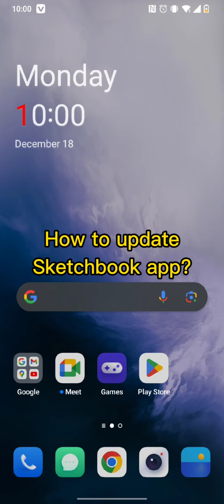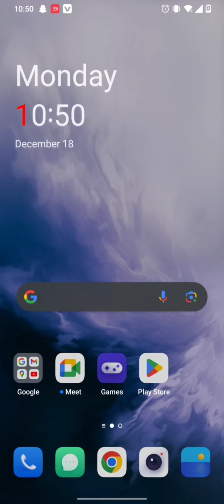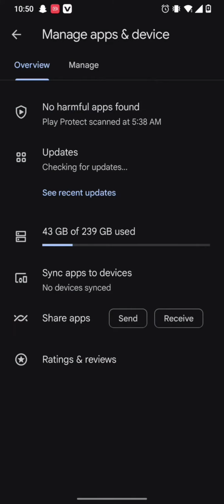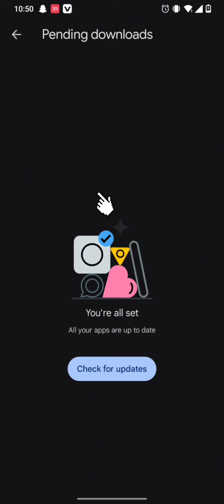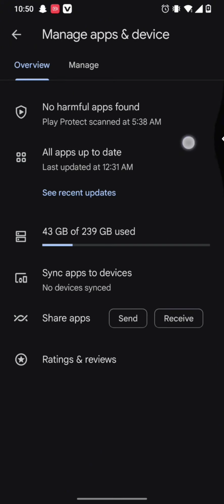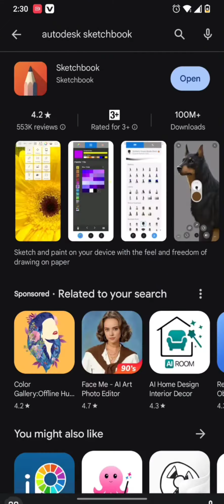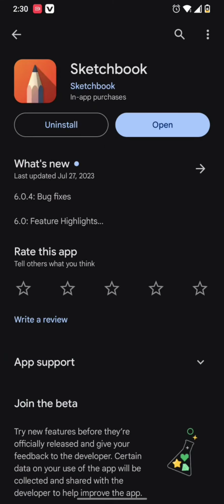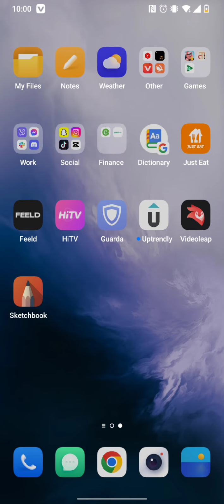How to Update Your Sketchbook App 2023?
Stay ahead of the artistic curve! Learn the simple steps on how to update your Sketchbook app and access the newest tools and enhancements. Whether you're a seasoned artist or just starting your creative journey, this tutorial ensures you're making the most of your digital canvas. Watch now and elevate your art with the latest Sketchbook updates!